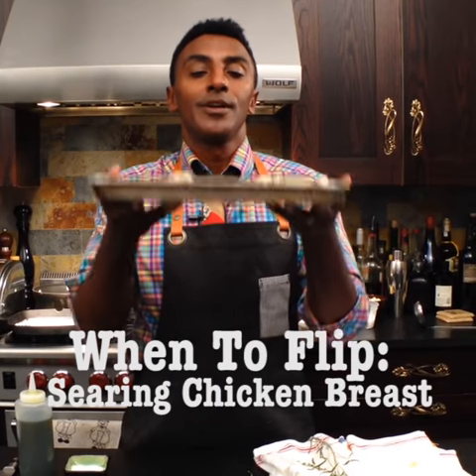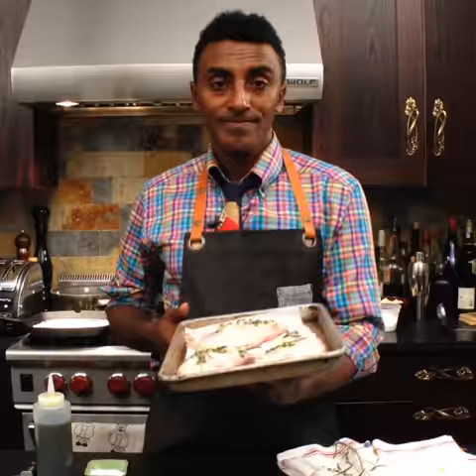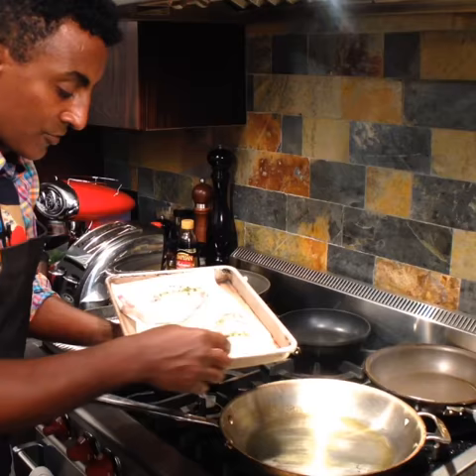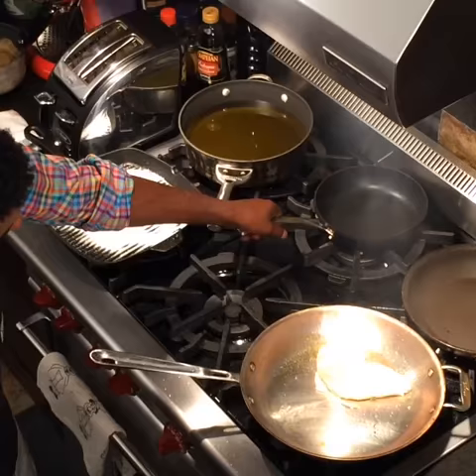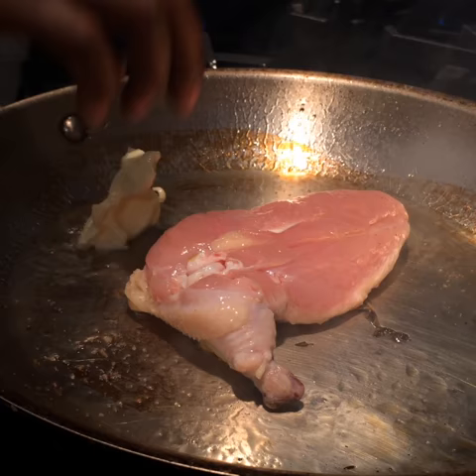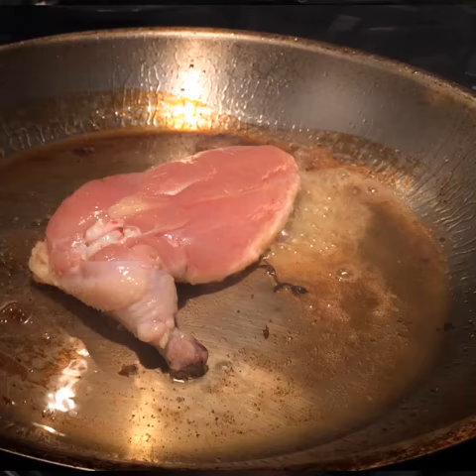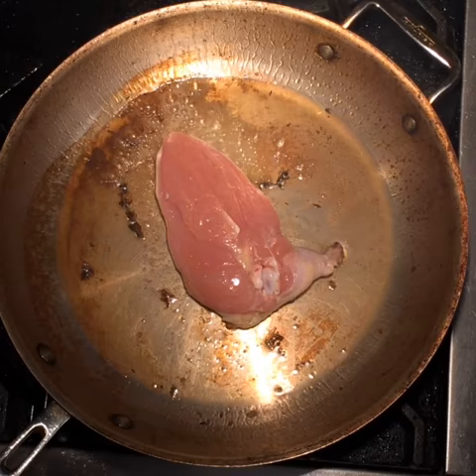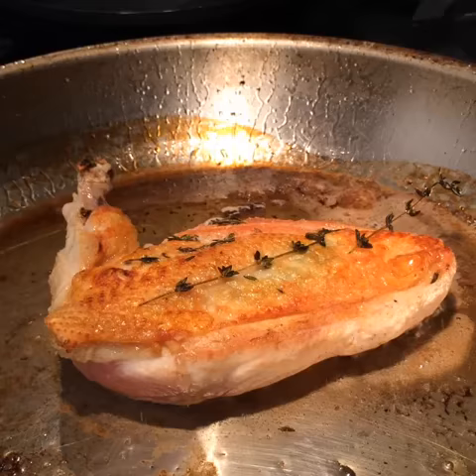When to Flip: Seared Chicken Breast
Chef Marcus Samuelsson shows you when to flip a chicken breast so you get the perfect sear.More tips and tricks in Marcus' new cookbook Marcus Off Duty.